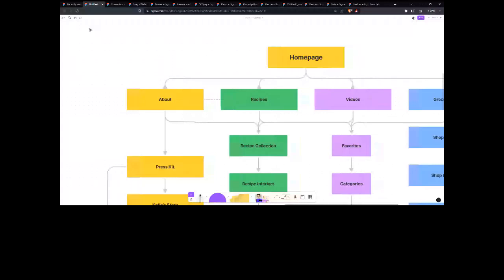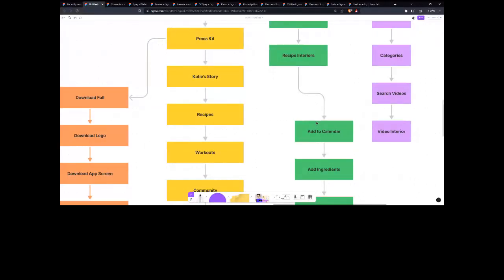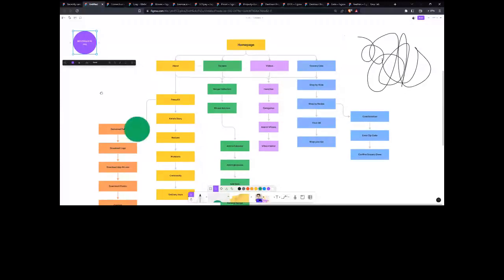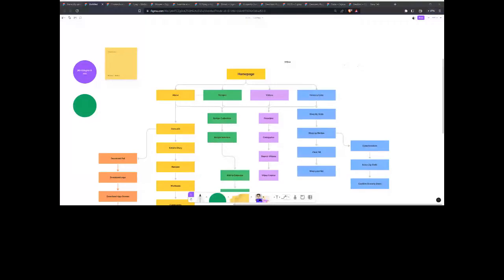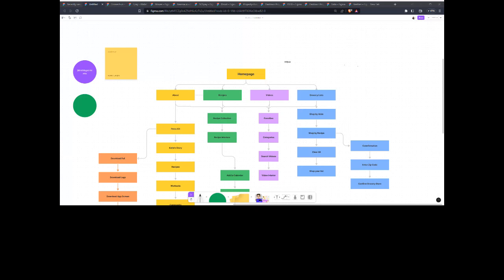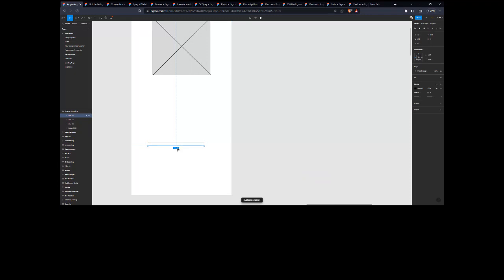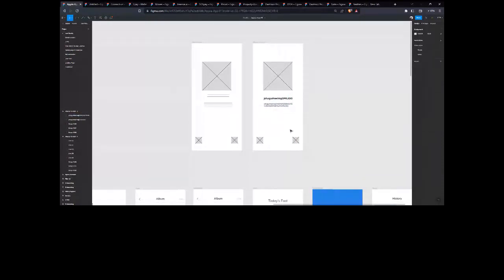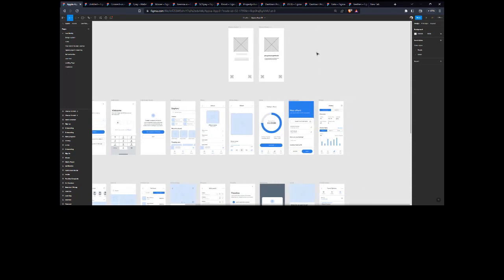Information Architecture & Wireframing by Ayoleyi Lurogho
Day 3 - Information Architecture and Wireframing
Importance of information architecture in UX design
Techniques for organizing content and creating a site map
Introduction to wireframing and its benefits
Hands-on exercise: Create a wireframe in Figma